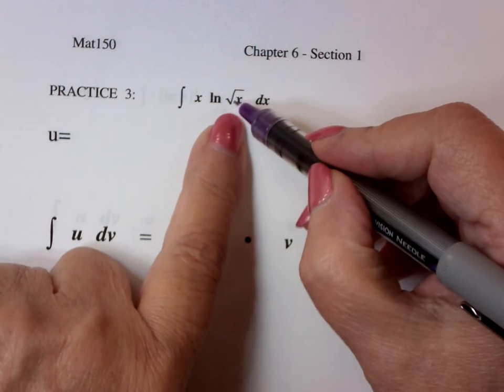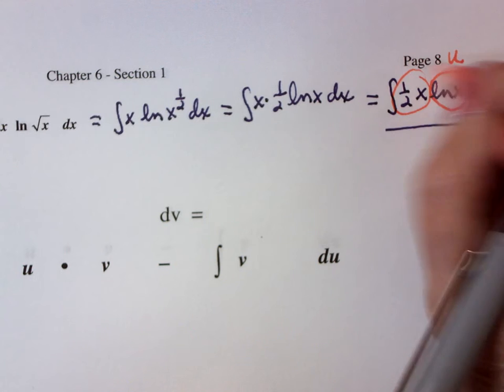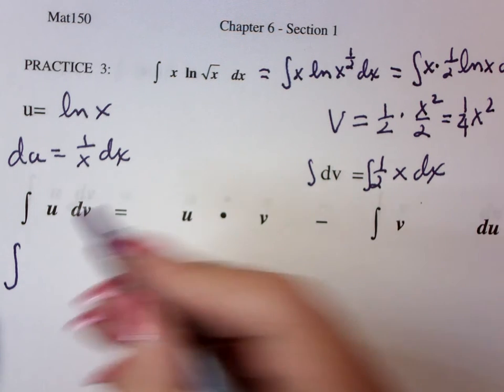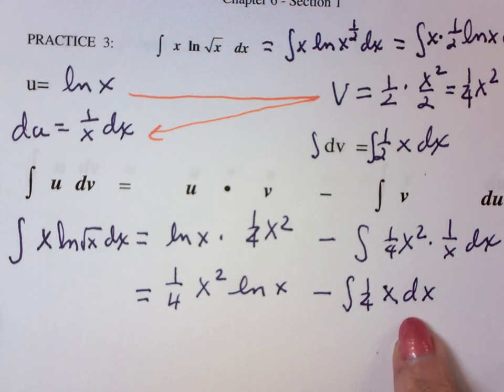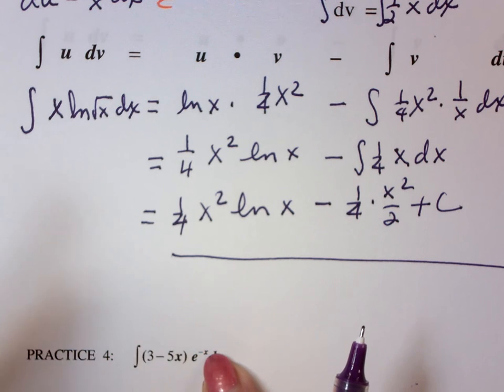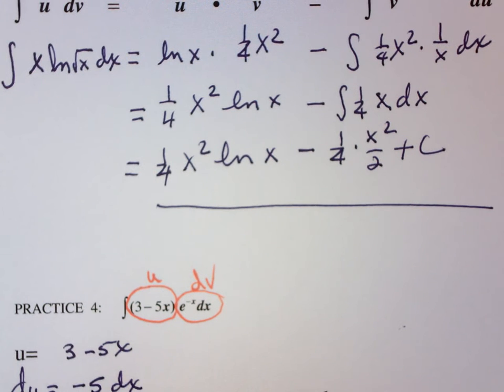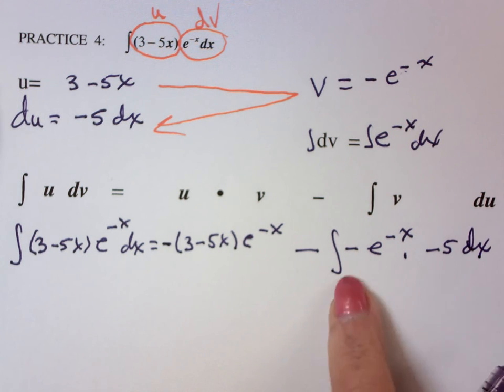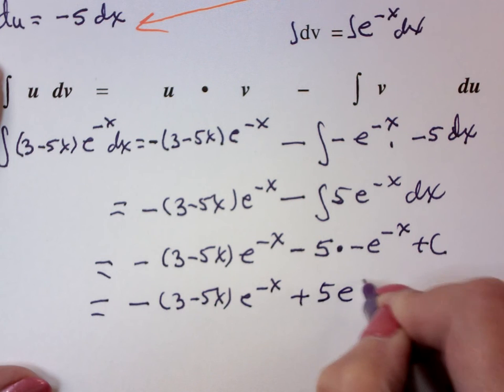212 6 1 page 8